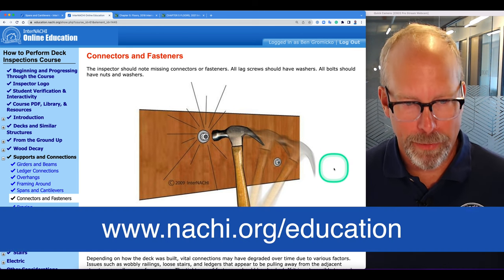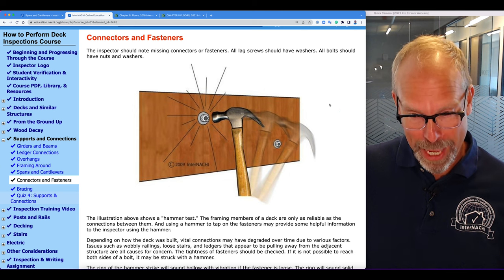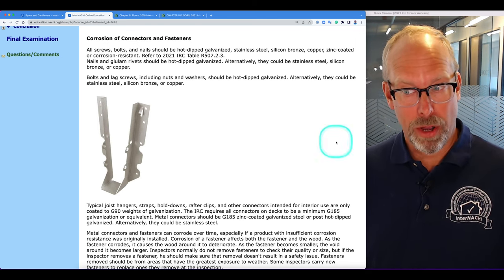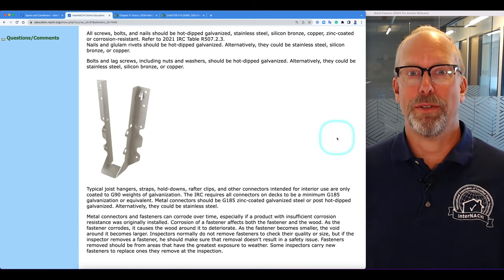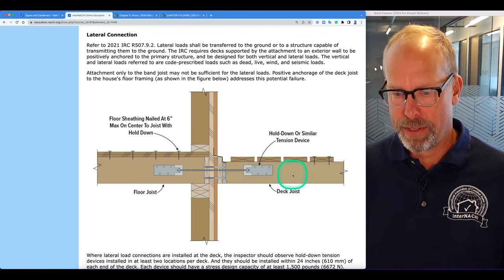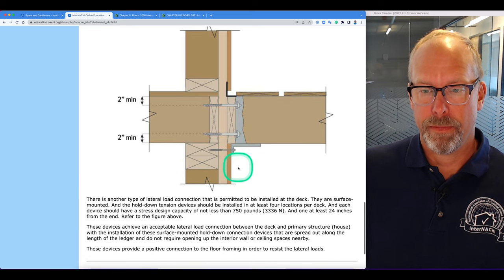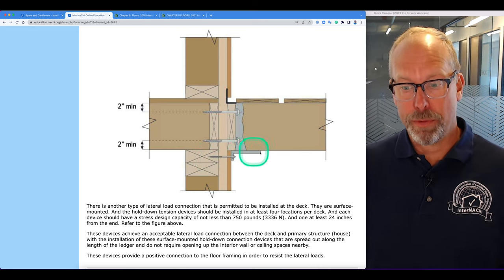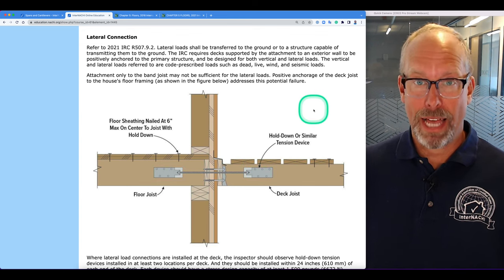Inspecting Deck Connections & Fasteners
Learn how to inspect the connections and fasteners at a deck during a home inspection